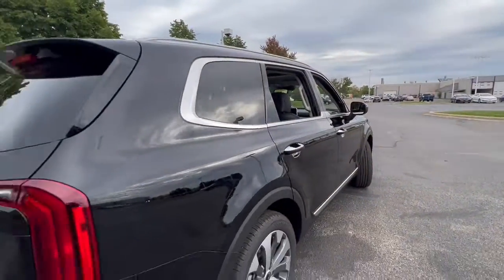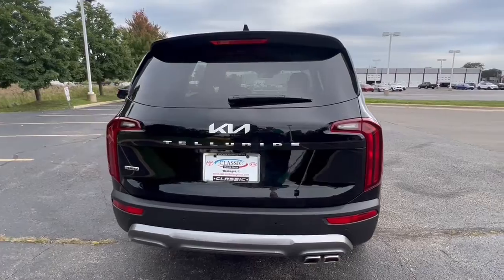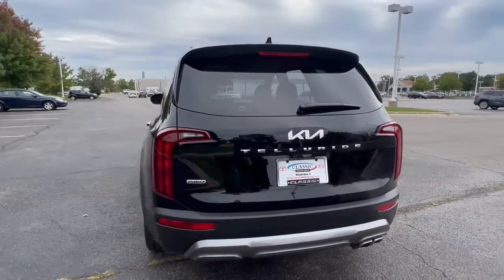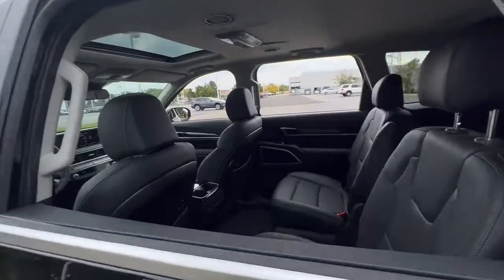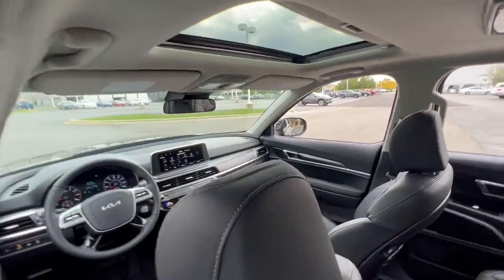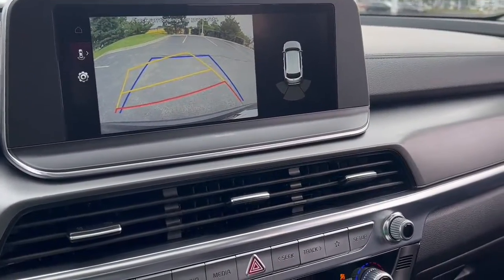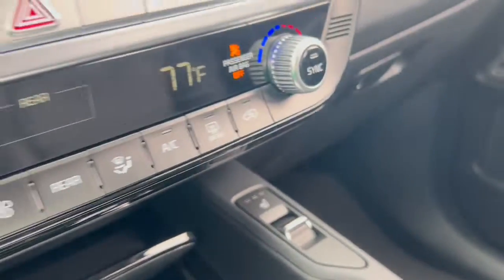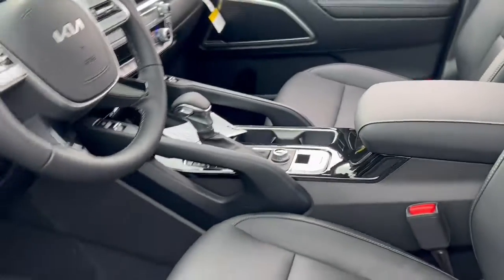2022 Kia Telluride near me Waukegan, Gurnee, Kenosha, WI, Fox Lake, Libertyville, IL K10919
Ebony Black New 2022 Kia Telluride available near me in Waukegan, Wisconsin at Classic Kia. Servicing the Gurnee, Kenosha, WI, Fox Lake, Libertyville, IL area.
Classic Kia: Servicing Waukegan, IL near Kenosha, WI, Gurnee, Zion, and Antioch, Illinois.

Classic Kia
515 N Green Bay Rd

Real Prices. Real Payments. Real Savings. At Classic Kia customer satisfaction is our number one priority. We want to exceed your expectations in all aspects of your purchase. Our sales staff is courteous and professional. We will provide thorough answers to all of your questions, including a comprehensive explanation of your trade value, and a complete presentation of the vehicle(s) you are interested in. Every day, everything we do, is driven by you.